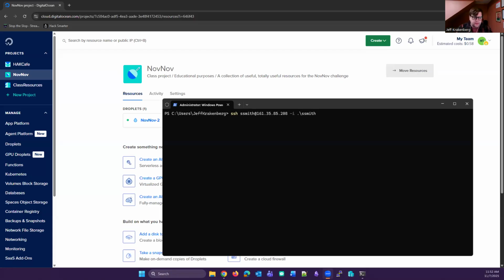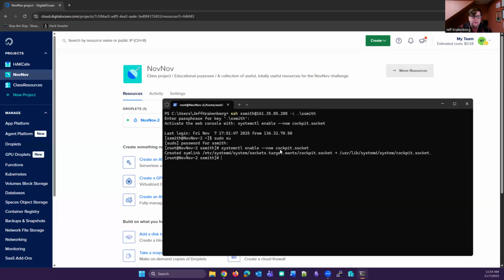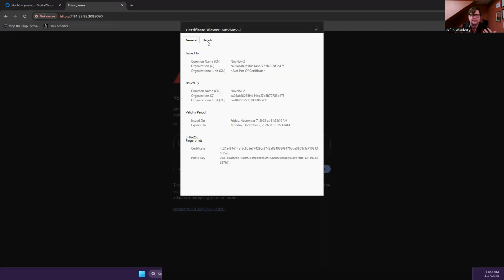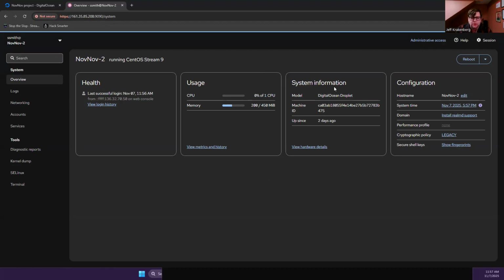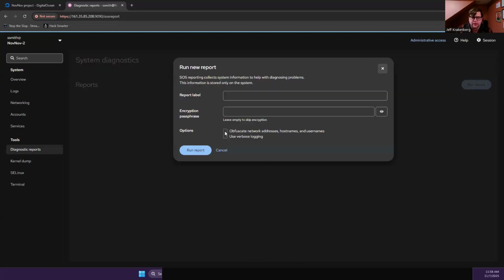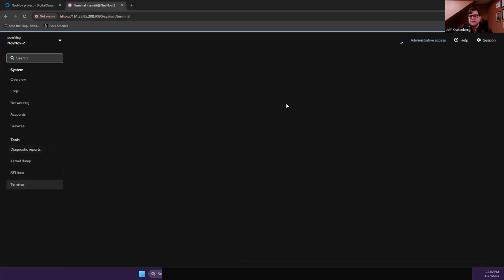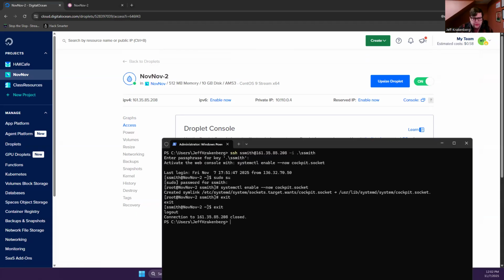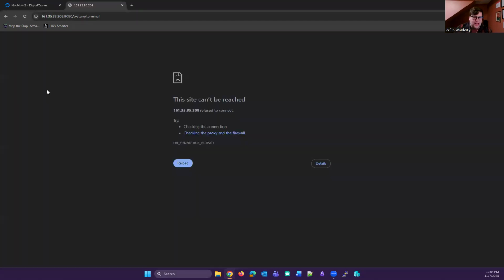Droplet Management & Climbing into our Droplet's Cockpit | NovNov7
Welcome to Day 7 of my NovNov technical project! We made it through the first whole week!

Getting back into NovNov2 with SSH, yesterday we fixed SSH access for our user ssmith so today we'll be picking up from there and making our Droplet more exposed so that we can manage it from the webConsole.

In this video, we cover:

- Enabling Cockpit
- Reviewing Access
- Reviewing Cockpit's utilities
- Running a Diagnostic Report
- Terminal through the Browser
- Overview of Digital Ocean's Droplet management screens
- Disabling Cockpit because I don't trust you internet gremlins.

Here's to another successful day of NovNov-ing. See y'all in the next one!